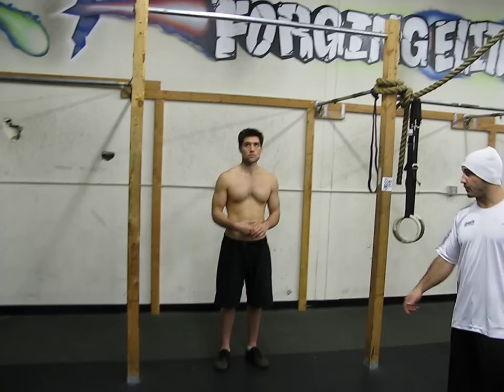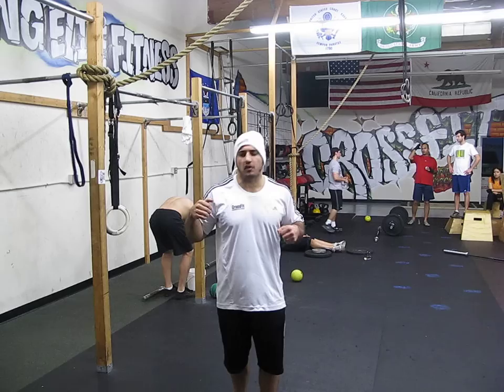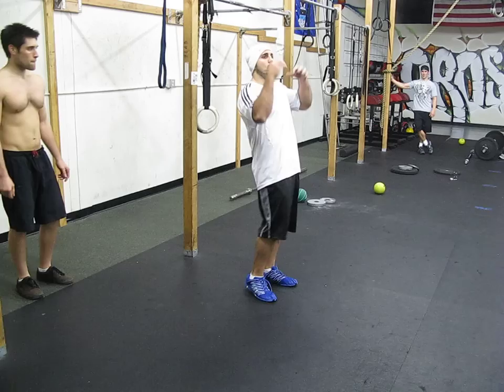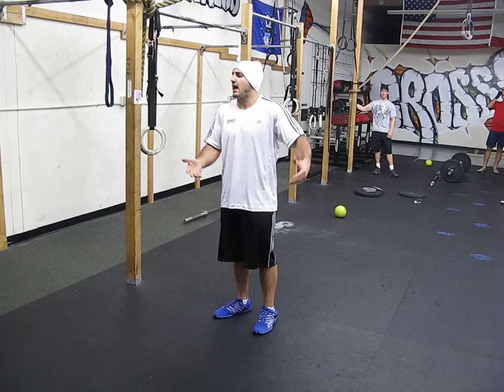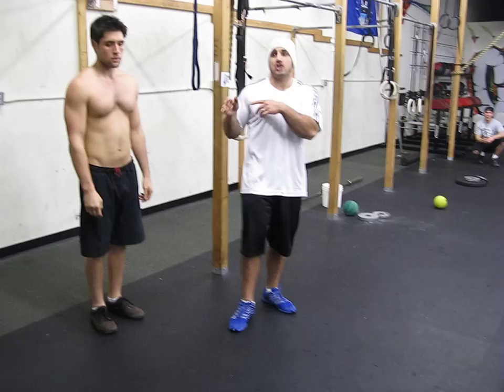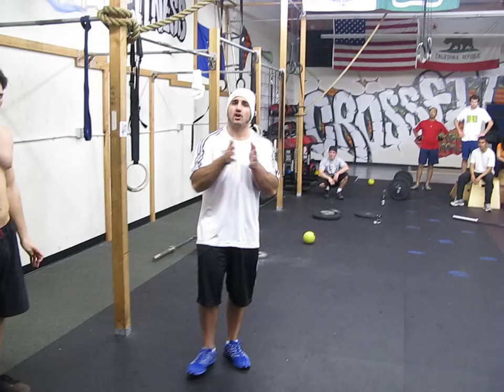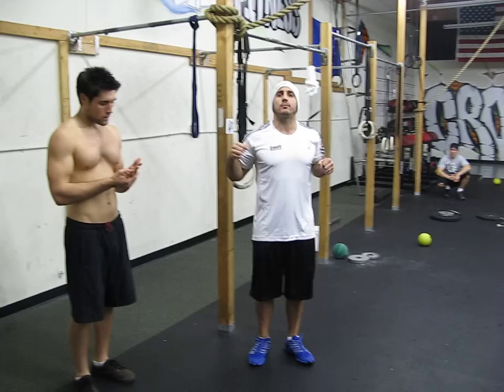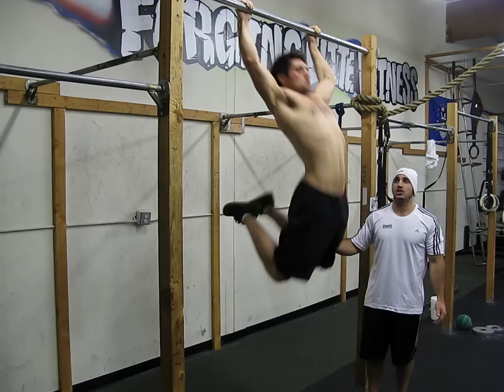Learning The Butterfly Pull Up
Jason goes over technique on learning the butterfly pull up.